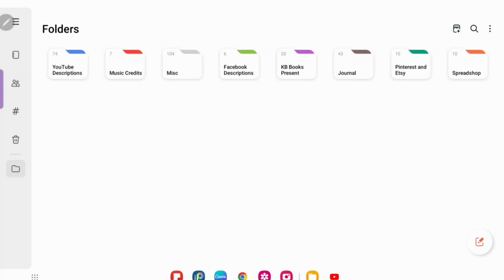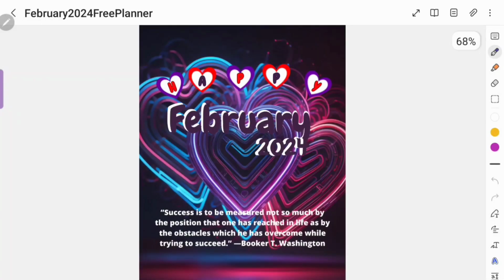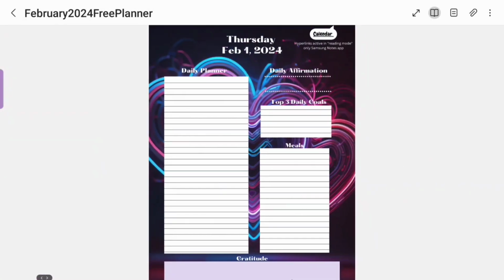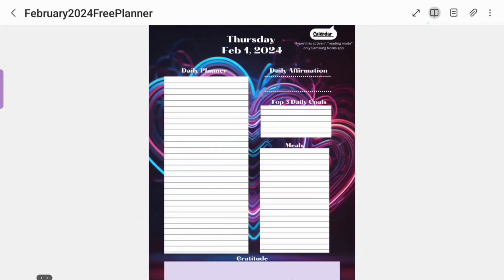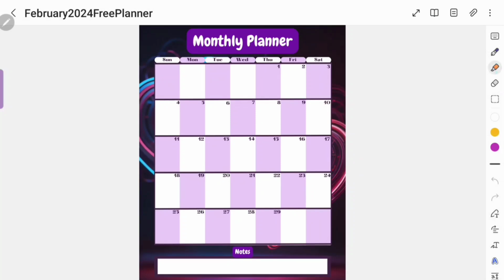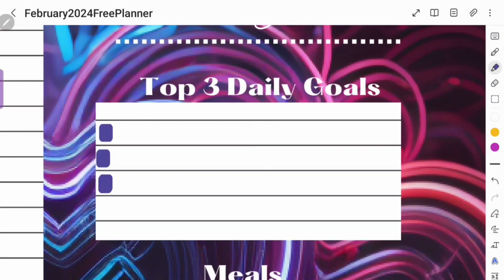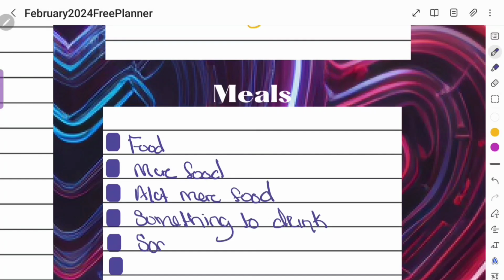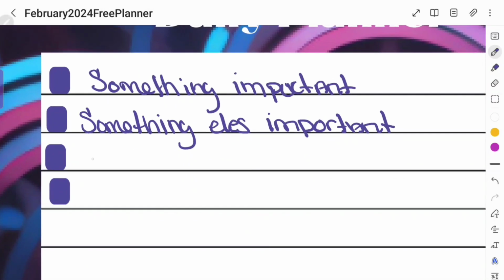February 2024 Free Digital Planner | Plan With Me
This is February's (2024) free digital planner for use with the Samsung Notes app. However, it can be used with GoodNotes, Notability, and other pdf annotation apps. If you like this digital planner and would like to use it for your PERSONAL planning, you can download it for free on my website below. It's totally free to download. I just ask that you share my website with others. Please see all my other planners on my Etsy shop as well. I also have other merch options available as well.

I can handle constructive criticism, but not blatantly disrespect or negavity. I appreciate all positive vibes over here on this channel.
Lakey Inspired: The Process
Etsy Shop
Etsy Shop2